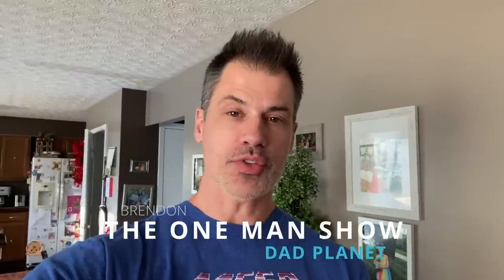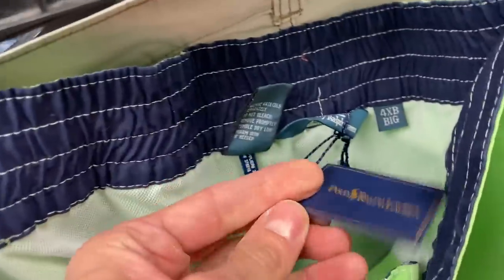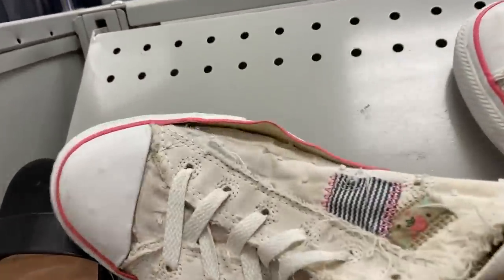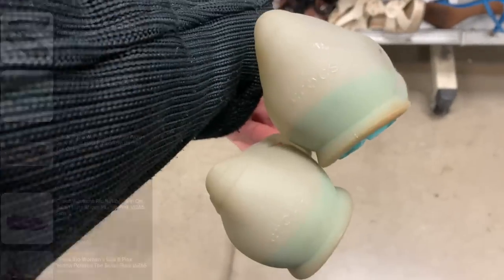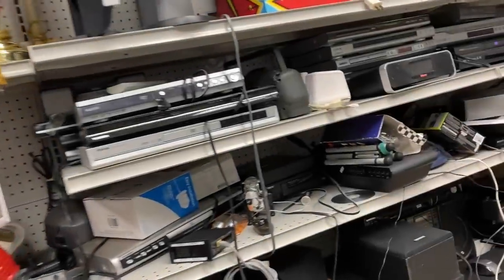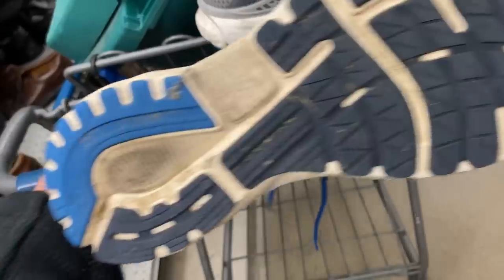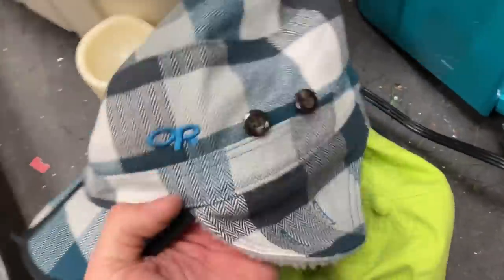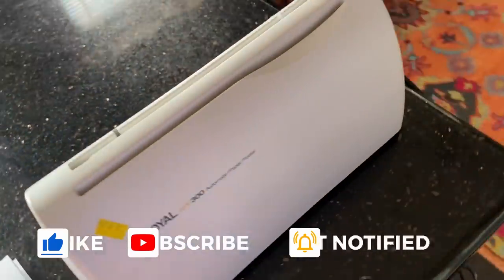Found ANOTHER $100 Item On The Carts!! (Paid $5, Then $8)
Sometimes I find the items. Sometimes the items find me. On a day where I'm feeling less than optimal I still managed to come away with some insane items to resell on eBay. Come thrift with me as we flip items online to make a little money.
Wholesale Inventory for resellers: BoloPlanet.com